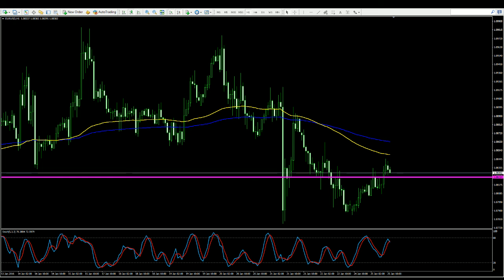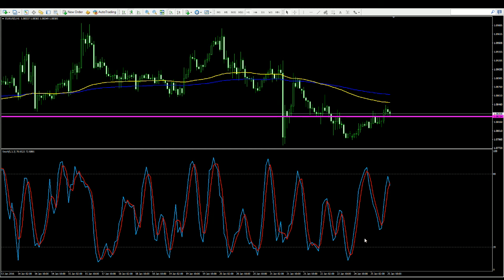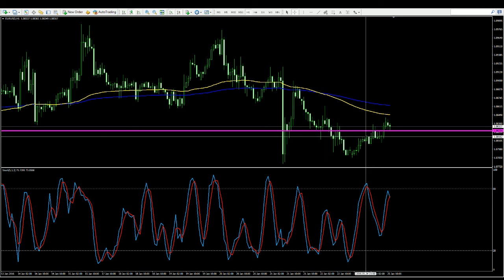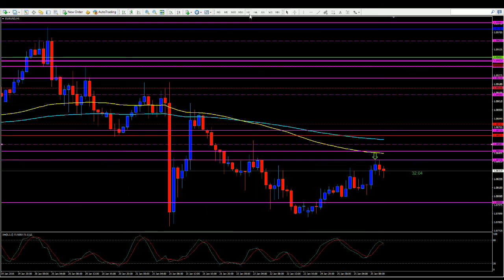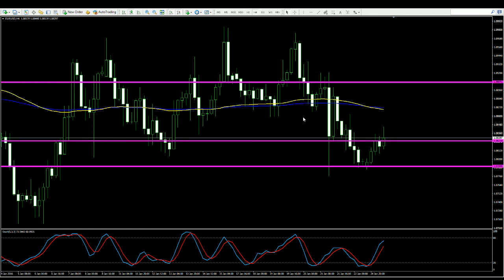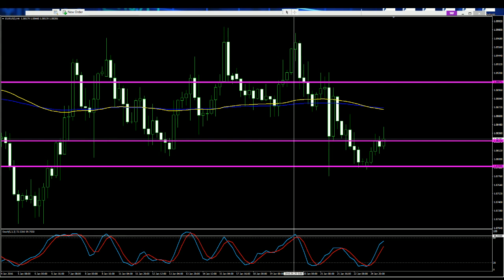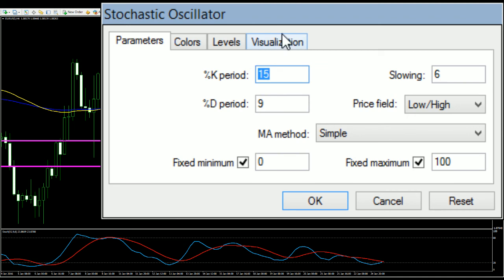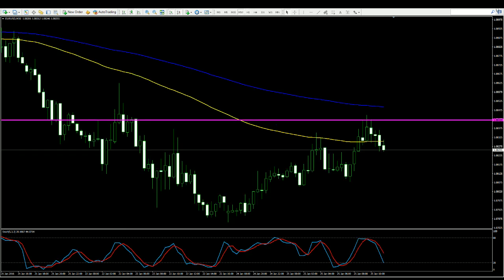Binary Options Fundamentals, Trends, Indicators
This is the official CommuniTraders-Live YouTube channel.
We stream binary options education and trade together.
You can watch us and learn how to trade and profit from binary options trading.
and CommuniTraders.com